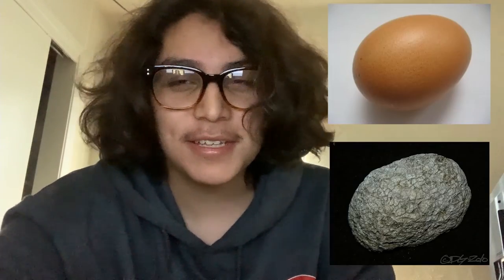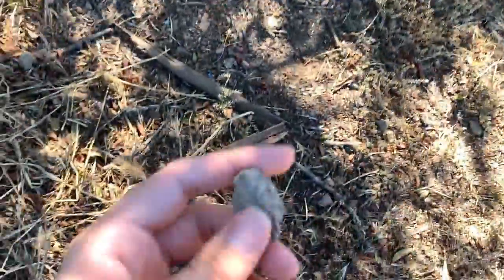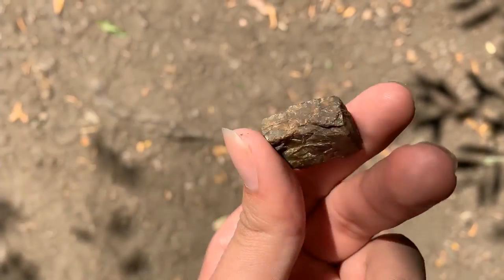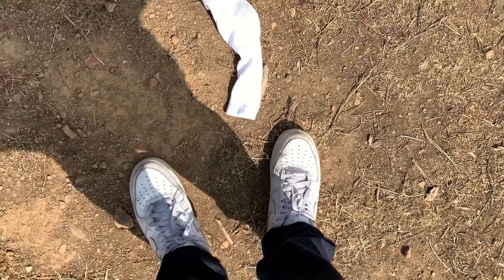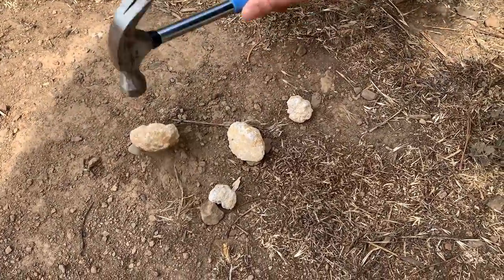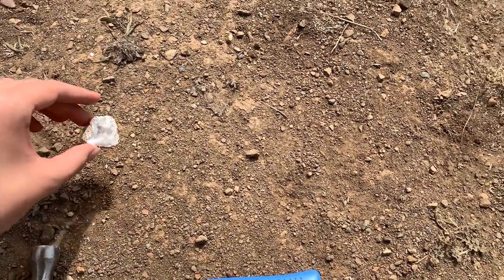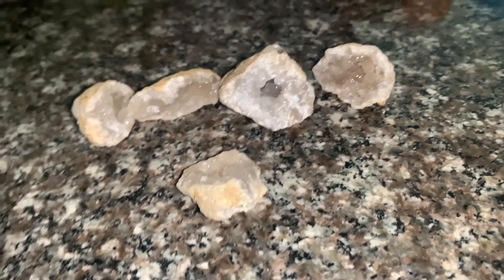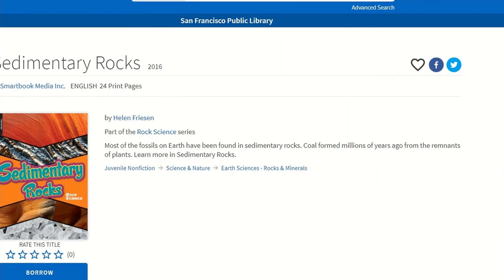Activity: How to Find Cool Rocks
Learn how geodes are formed, where to find cool rocks and how to identify them. For kids and their families.

Alberto participated in the Youth Engaged in Library Leadership (YELL) 2021 summer internship program as a member of the STEM & Nature Cohort. The STEM & Nature cohort used STEM to explore different aspects of the urban nature spaces in their community and connected them to topics like sustainability, community gardens and nature walks.